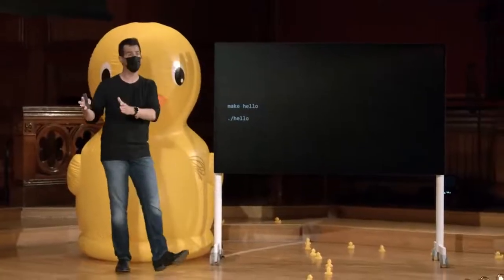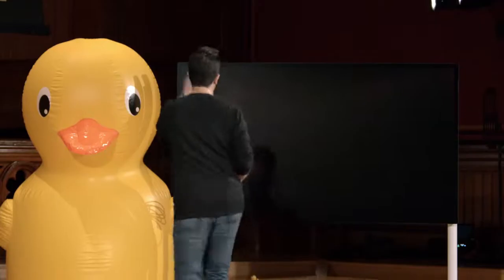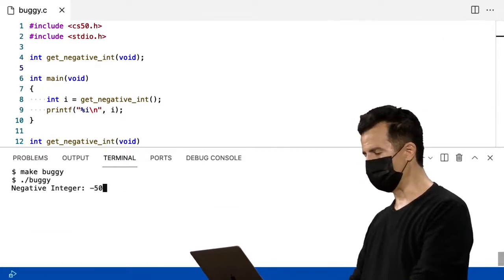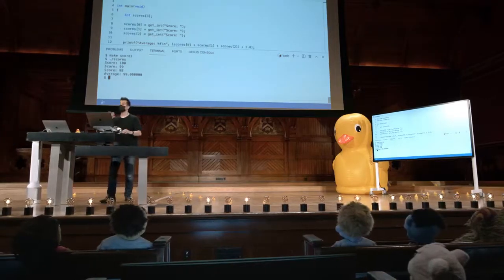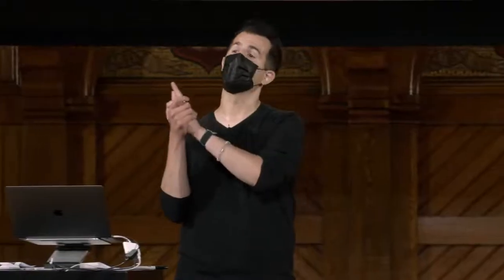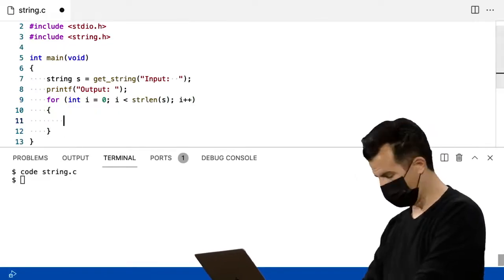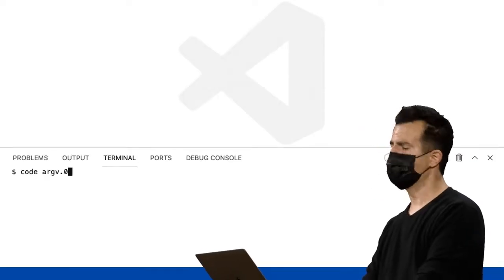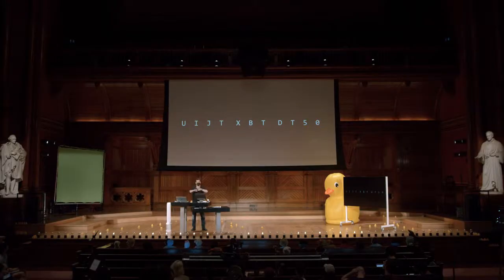Barashada Array in C language